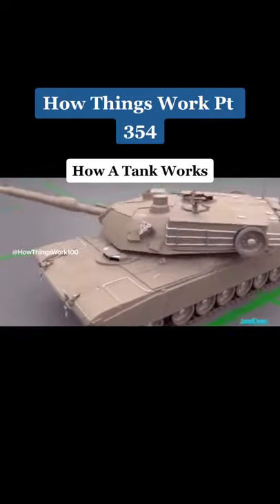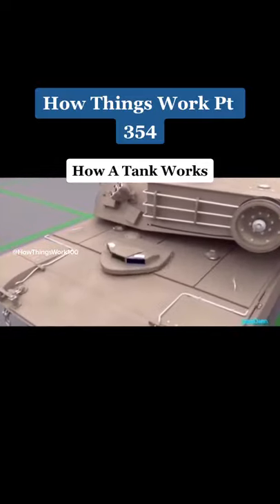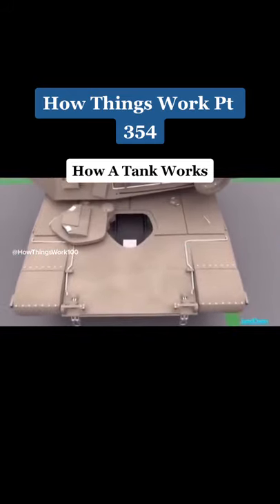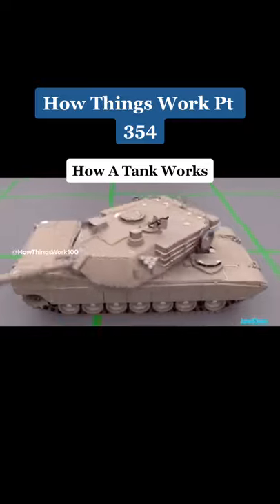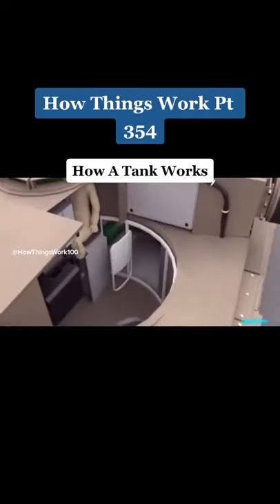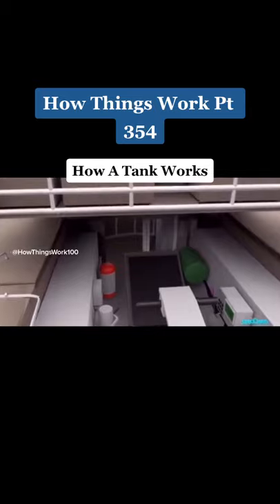HOW MILITARY TANK WORKS